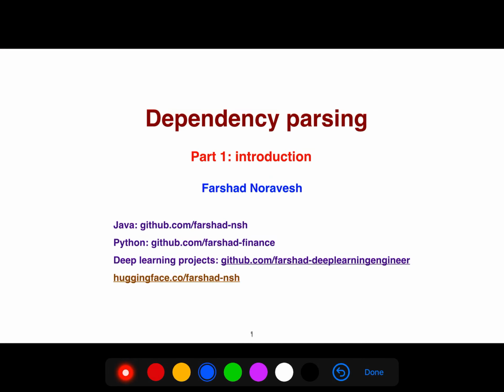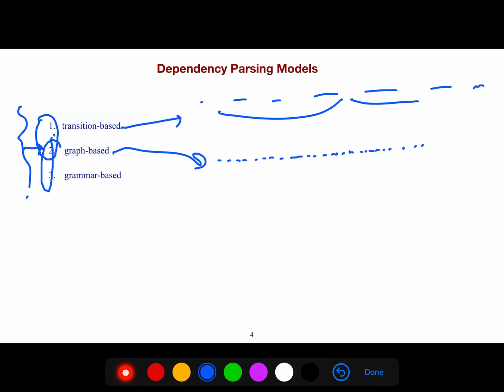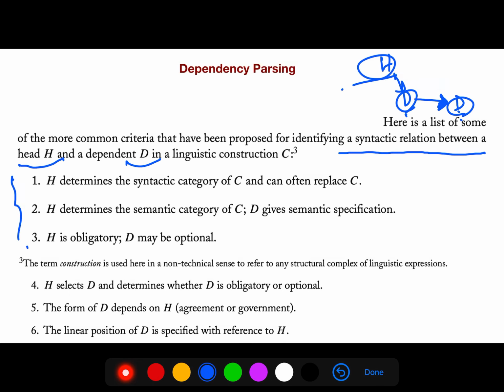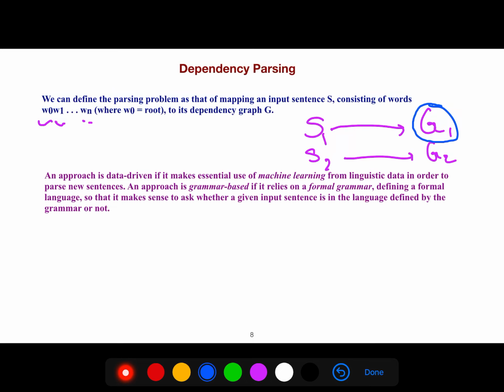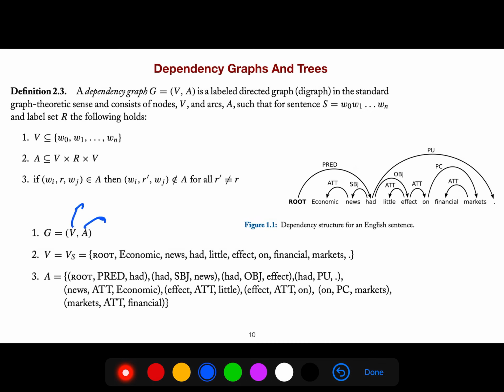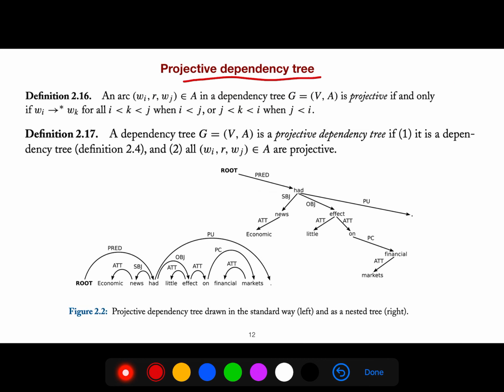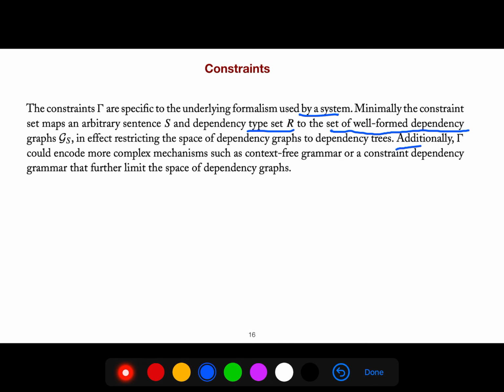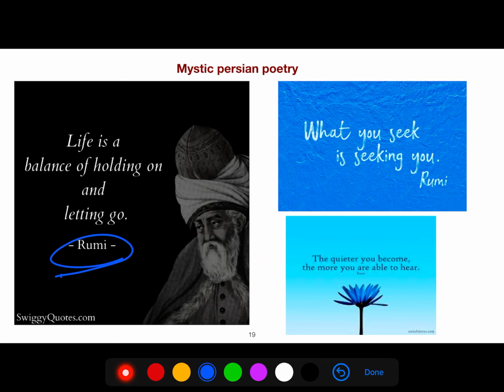Part 1: introduction